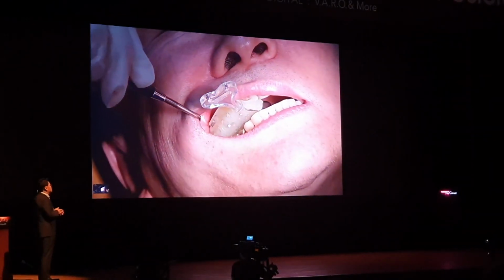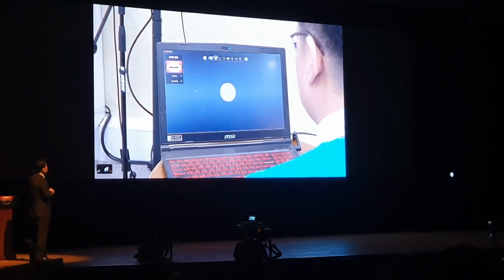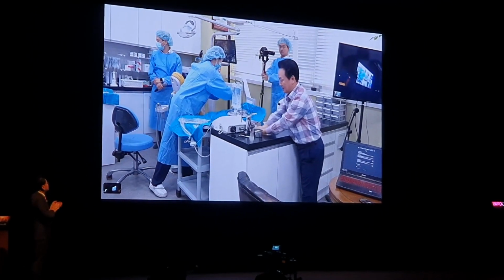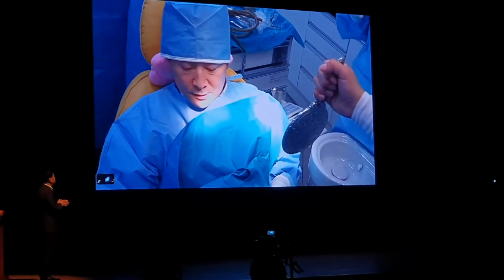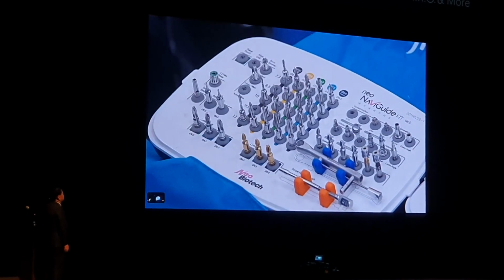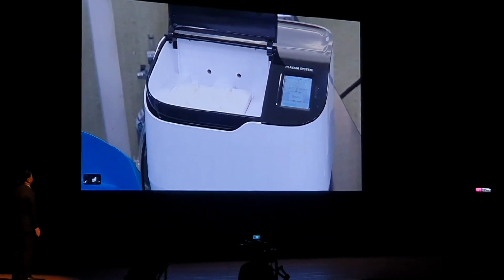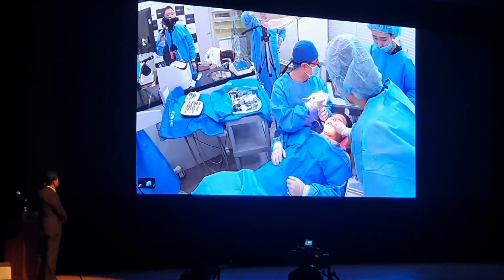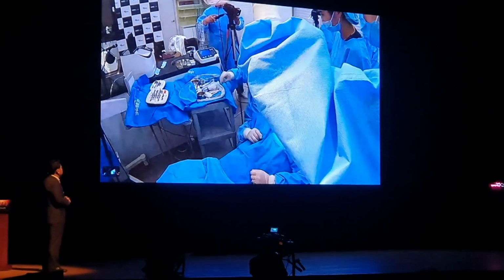VARO Guide Live Self Implant surgery by Dr. Heo during the Neobiotech world symposium (Eng)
There was an event in Korea, Oct 13, 2019 at Seoul COEX by Neobiotech.
During the event, there was live surgery of New guide system VARO guide from Neobiotech.
I am the one who suppose to place an implant but there was changes during the preparation.
You will be amazed to watch self implant placement with VARO guide.